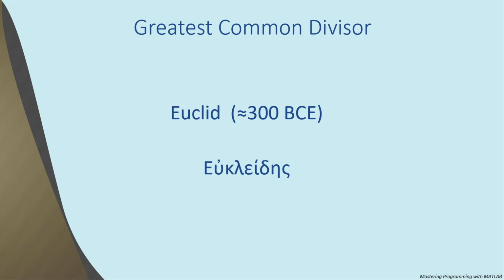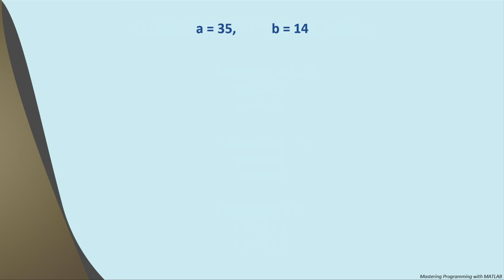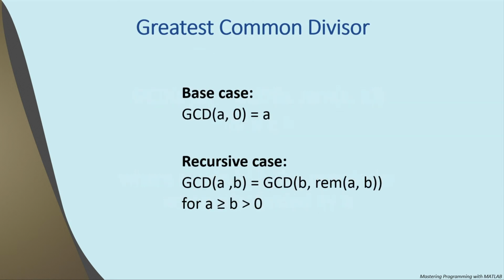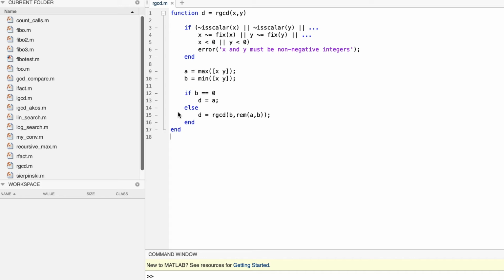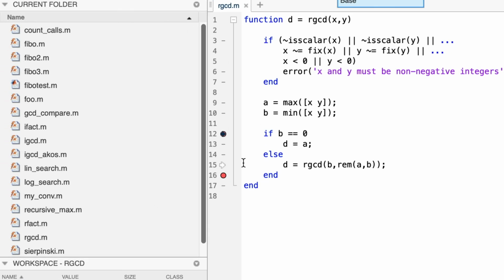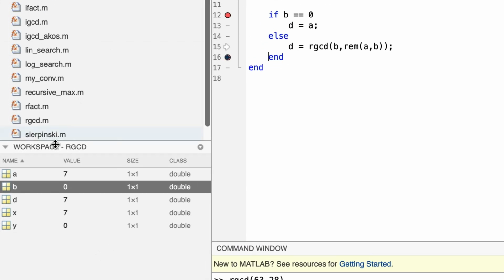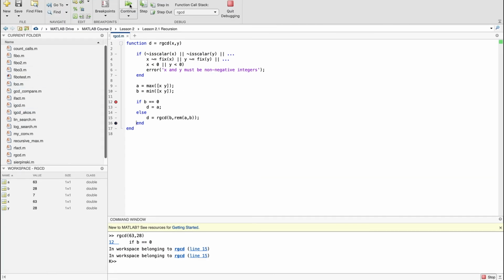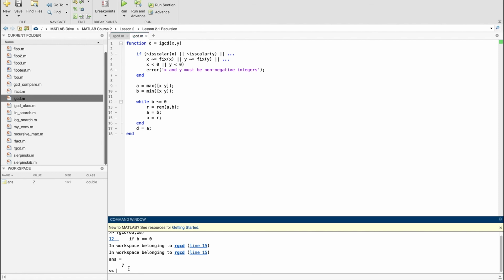Functions Revisited: Recursion Part 3